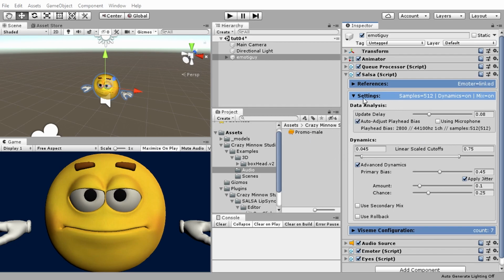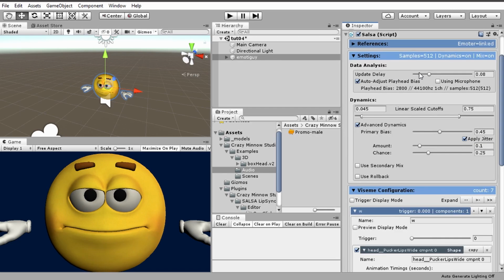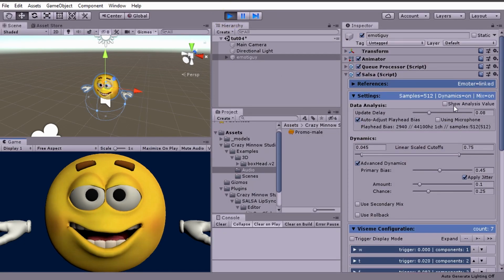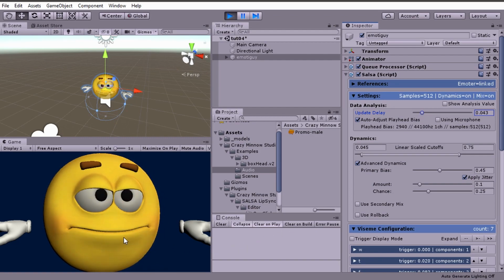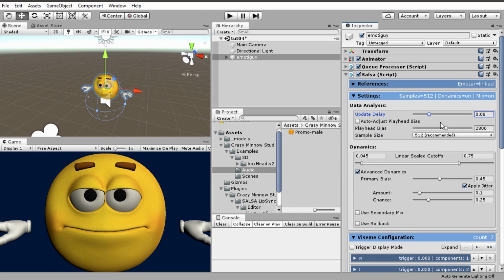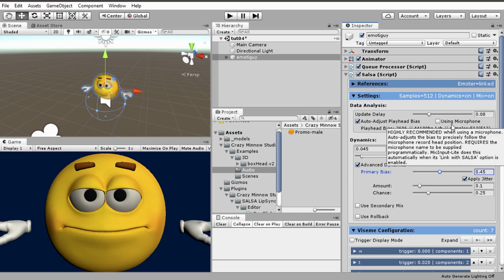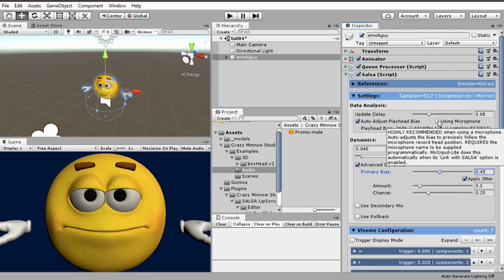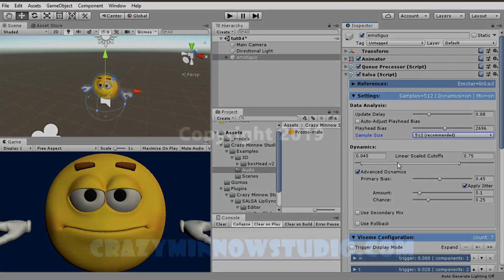SALSA LipSync Suite v2 - Analysis Settings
A quick explanation of the Data Analysis settings inside the new SALSA LipSync v2 featuring the DAZ Emotiguy model. Learn the inside scoop for the analysis configuration settings to get the most of out SALSA v2.

SALSA LipSync Suite v2 is a Unity game engine asset for animating 2D and 3D character models with real-time lip-synchronization, facial expressions (emotes), and head/eye/eyelid movement.